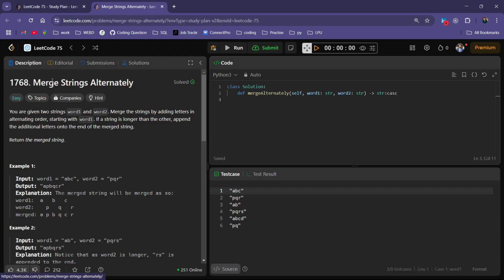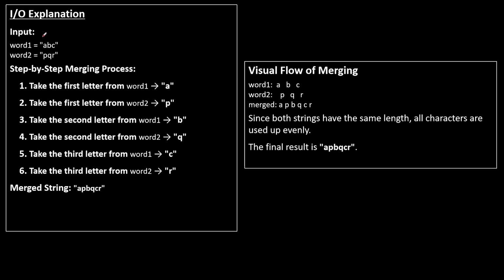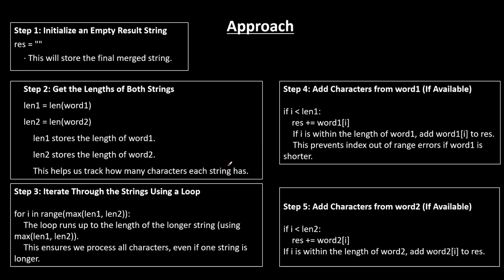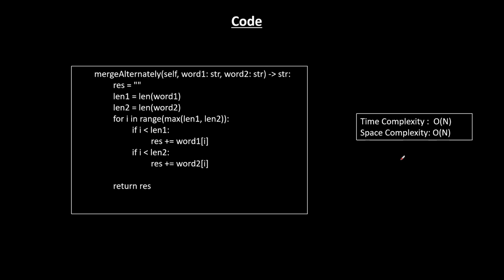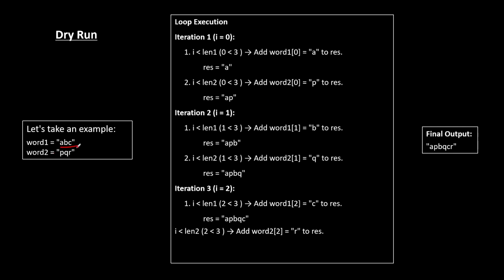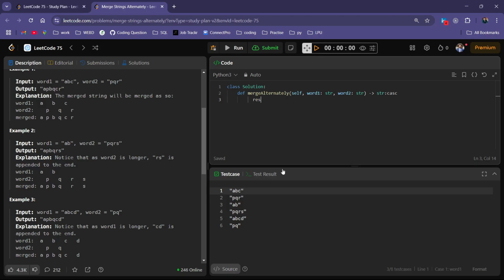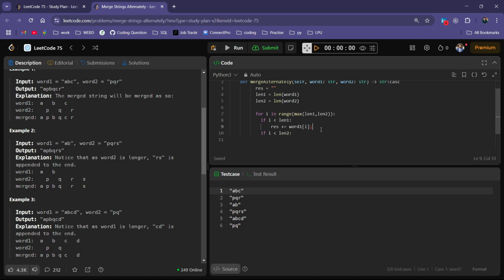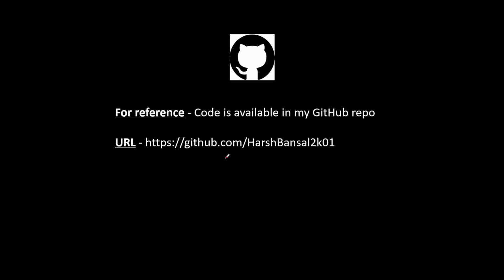1. Leetcode 75 Blind | 1768. Merge Strings Alternately | Array | String | Python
timestamp
1. Start - 00:00
2. Problem Explanation - 00:27
3. I/O Explanation - 01:05
4. Intuition - 01:39
5. Approach - 01:53
6. Code - 02:53
7. Dry Run - 03:29
8. Leetcode Solution - 04:25
9. End - 06:29